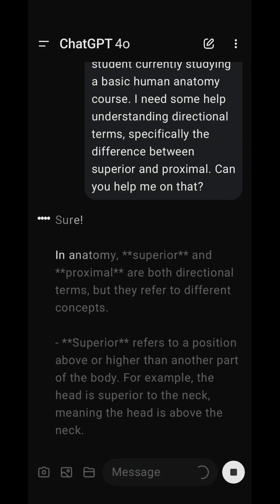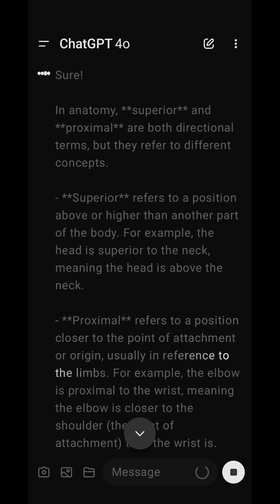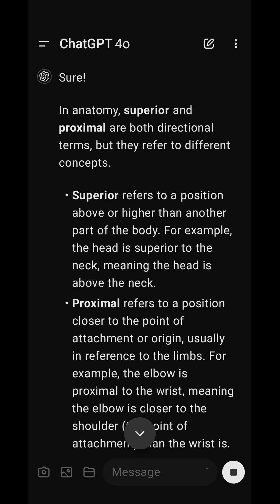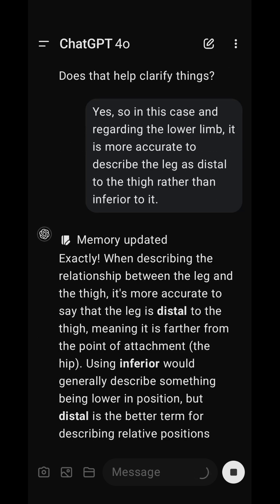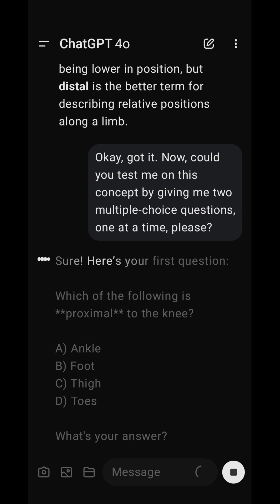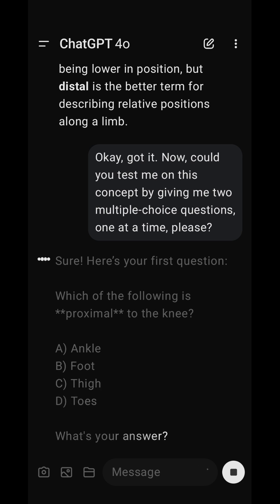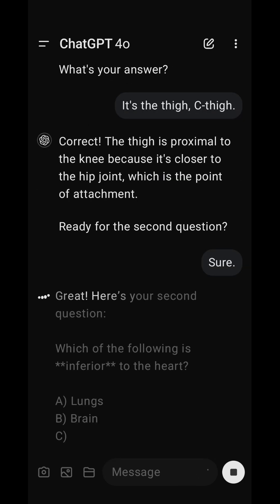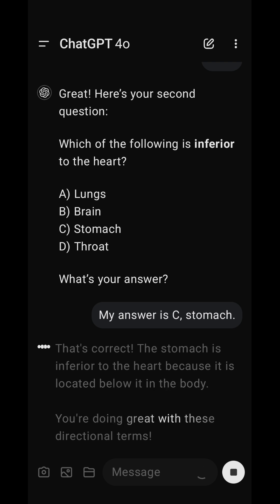Learning Basic Anatomy with ChatGPT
In this video, we explore how ChatGPT with real-time voice capabilities can be an effective and flexible tool for learning about anatomy. In this example, the directional terms.

Presented by Akram Jaffar, Ph.D.